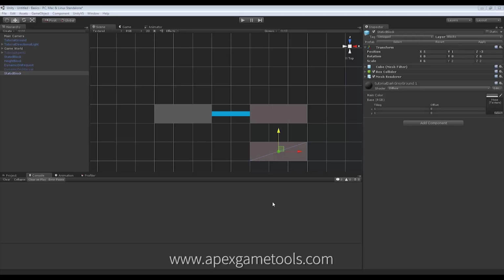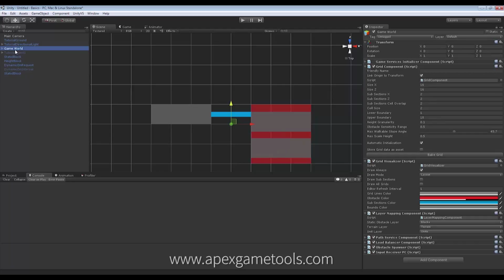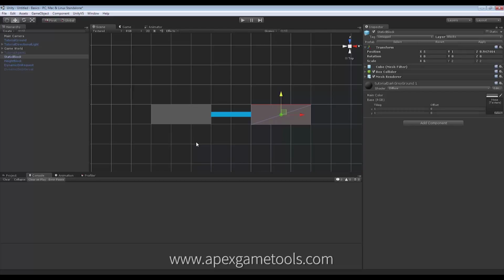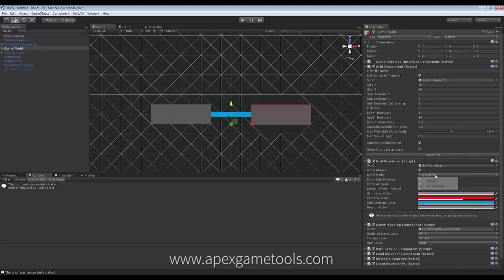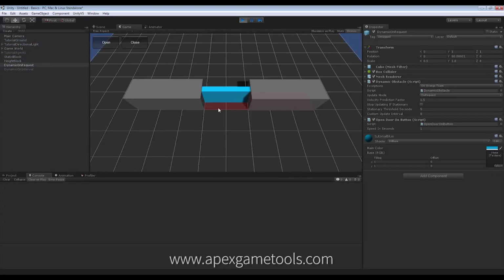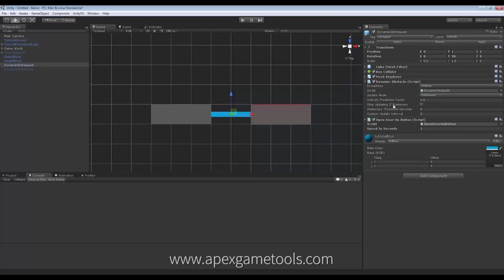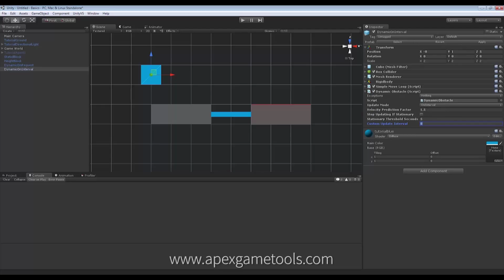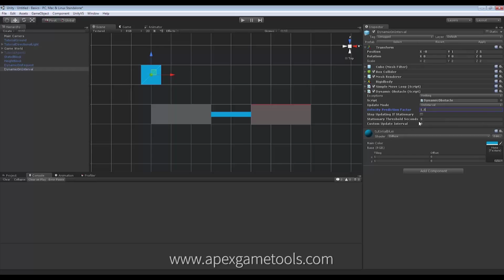Unity Tutorial Apex Path Obstacles